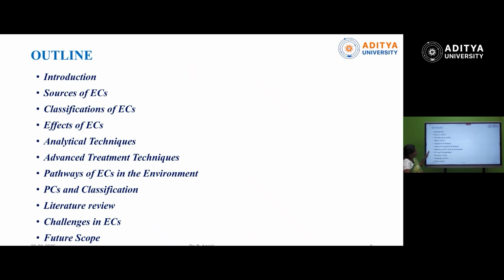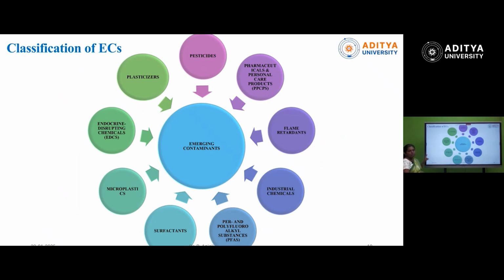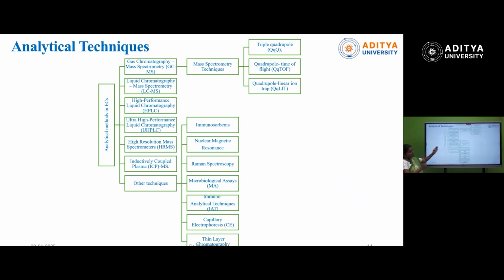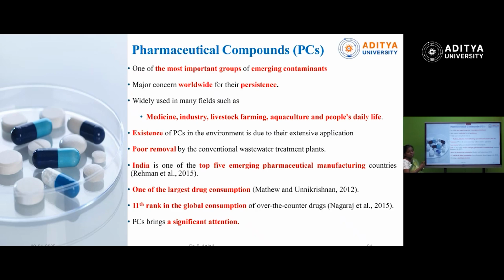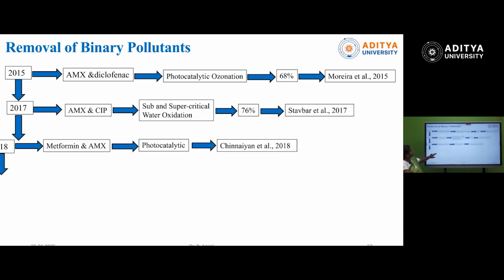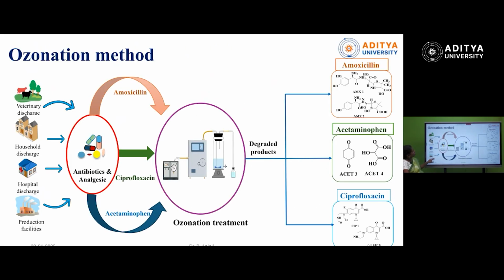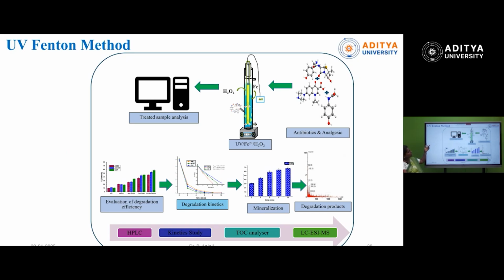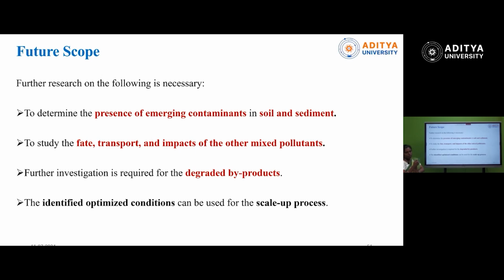An Online Certification Course on “Research Scope in Emerging Areas of Civil Engineering” | Day - 8